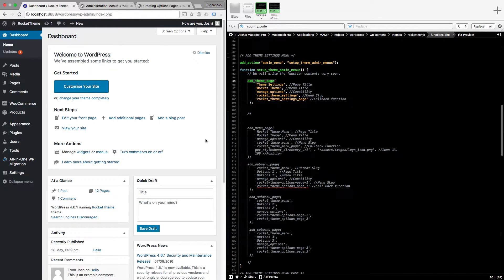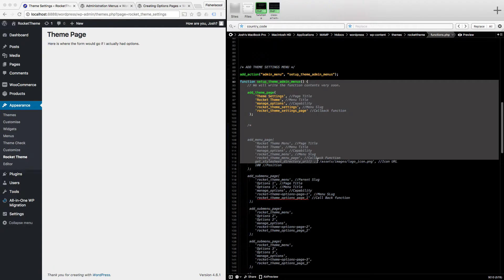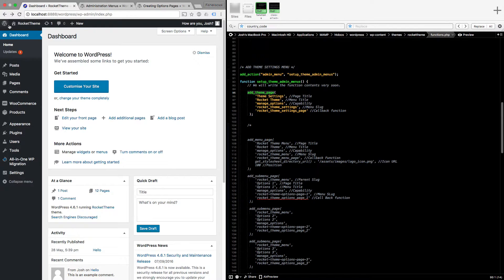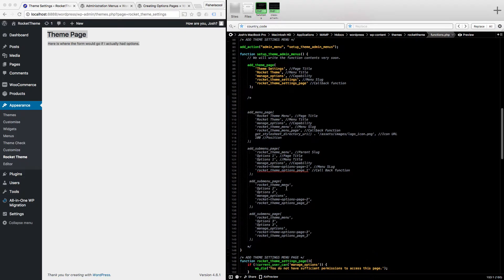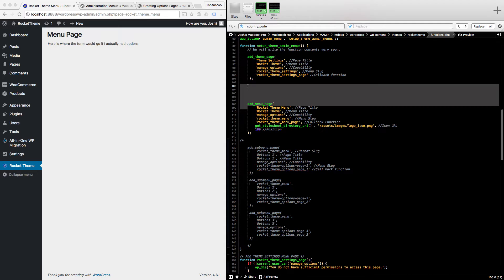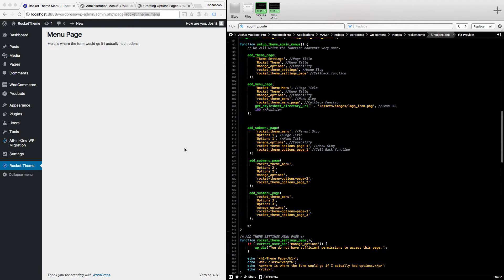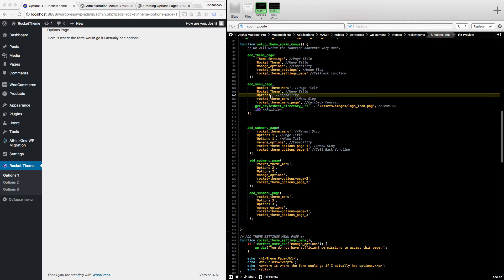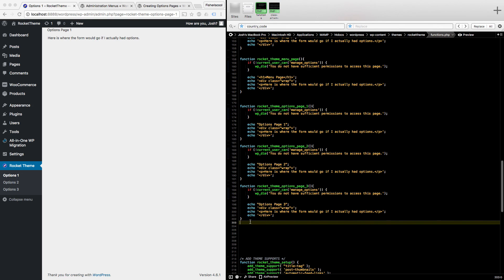How To Add Options Menus To Wordpress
This is a video on how to add options pages to the backend of Wordpress either, for your theme or plugin.